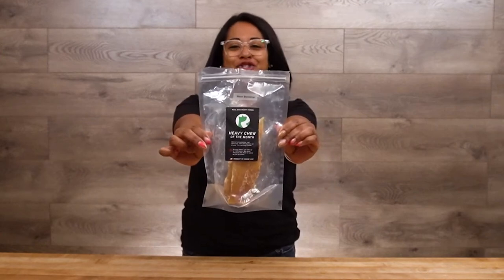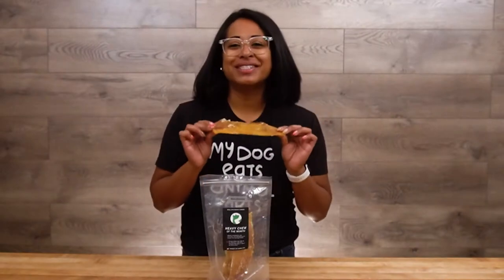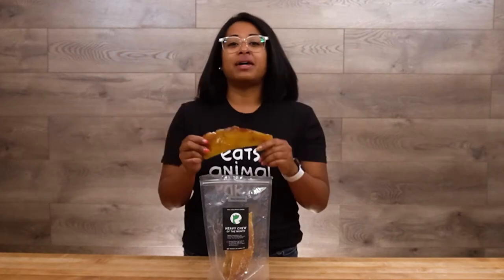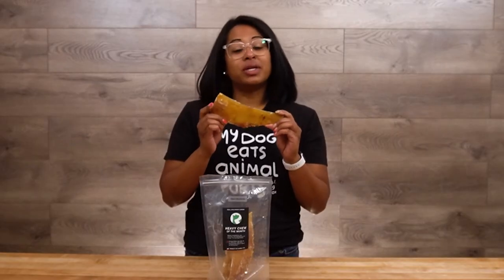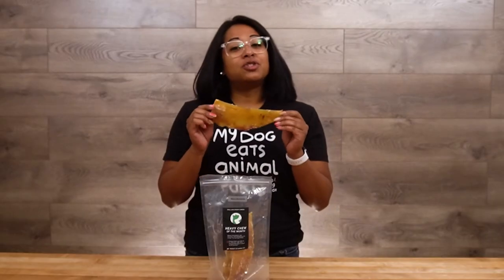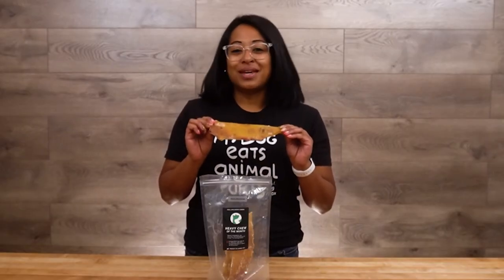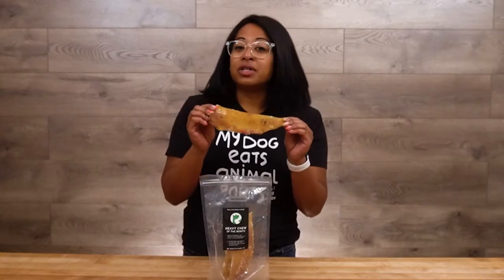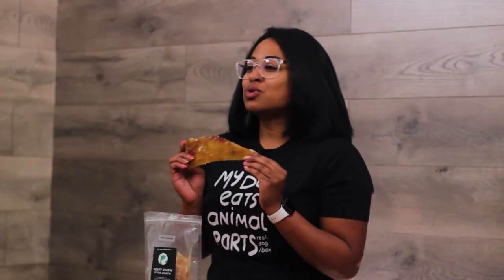Feed Bison Backstrap in 1 Minute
real.dog/bison-backstrap

Bison Backstrap is made from the tendons on either side of the bison’s spine.

Bison backstop is our most fibrous chew and is an abundant source of collage which is great for joint and bone health.

Bison is rich in vitamin B12, iron, zinc, selenium AND it has a healthy Omega 3 to 6 ratio. It is lean and has fewer calories than beef, and makes for a tough, long lasting chew.

Let your pup enjoy for 10 - 15 minute chew sessions, take away and store in between. For an extended chew sash, freeze for a few hours before serving.

Because of its shape, it can also easily fit in a chew holder.

As with any chew, remember to supervise your pup when feeding.

We recommend storing these backstops in a cool dry place or the fridge up to 30 days; you can also freeze chews up to 6 months.

💚  SINGLE ingredient
💚  Minimally processed
💚  Made from restaurant quality meat
💚  Naturally air-dried up to120 hours
💚  Made fresh to order
💚  No preservatives, additives, chemicals or colors
💚  No bleach or chemicals

You can find this chew in the treat and chew box or the chew only box.
📦 🙌 💚 😉 🐶  real.dog/box